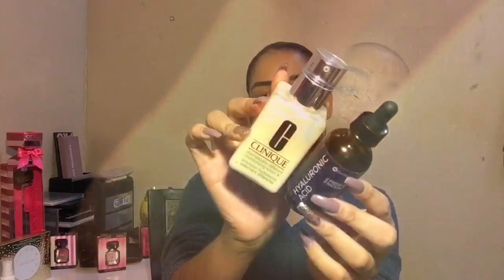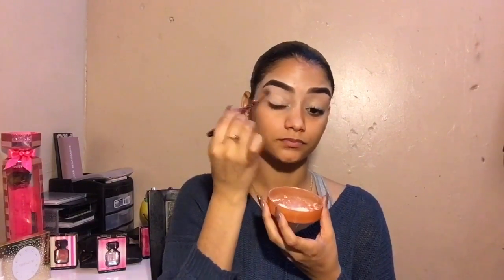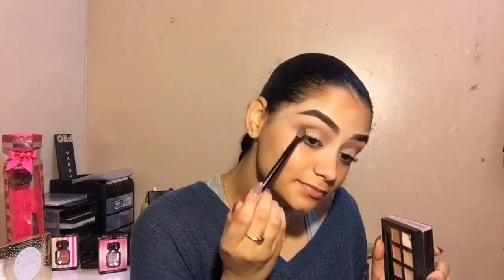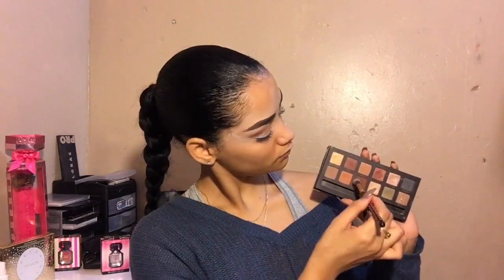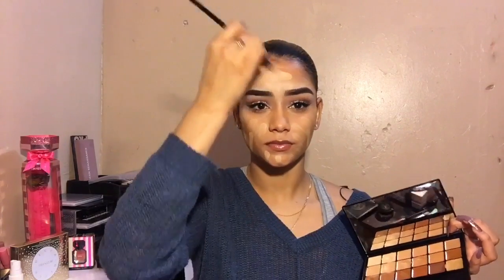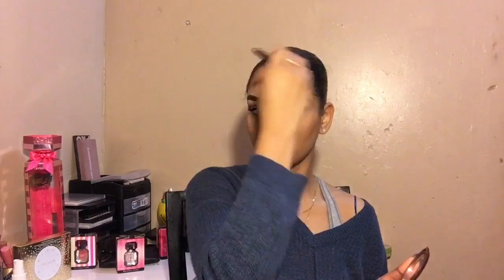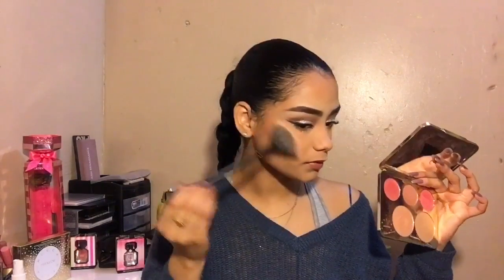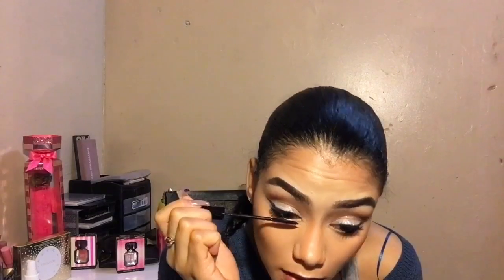NEW YEARS PARTY 🎉 tutorial-Denise Lluberes ❤️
Hey my love ❤️ i hope you guys have a happy and safe New Years, i hope u guys love this look like my self sorry for my voice but i really wanted to have this up for u guys ... ill see u next time hopefully before the year ends 😘✅

Product
 Clinique moisturizing lotion
Baby skin by maybelline
Hyaluronic acid
Mario badescus skin care
Graftobian cosmetics
L.a girl pro concealers
Airspuns loose powder
Nyc bronzer
Bh cosmetics
Jaclyn hills becca
Mario&renaissance pallet Anastasia Beverly hills
Glow kit
Lips - huda beauty icon - Anastasia American dull